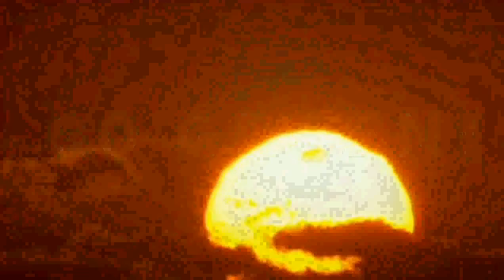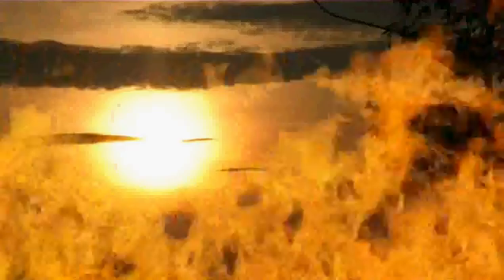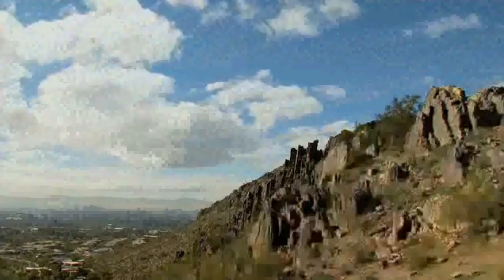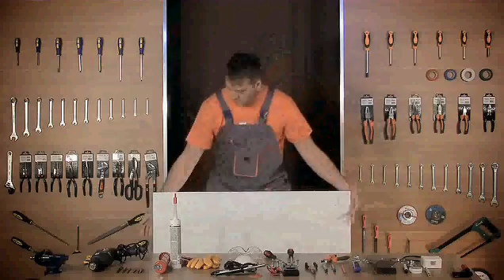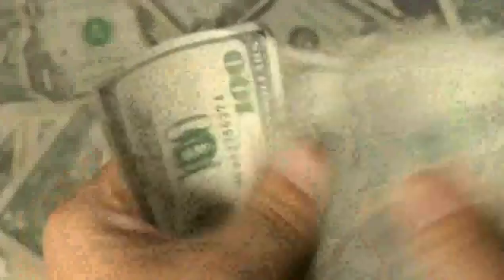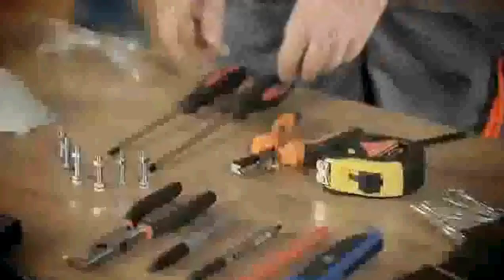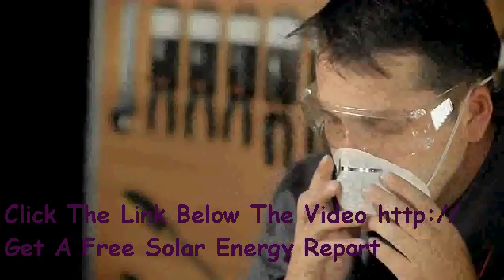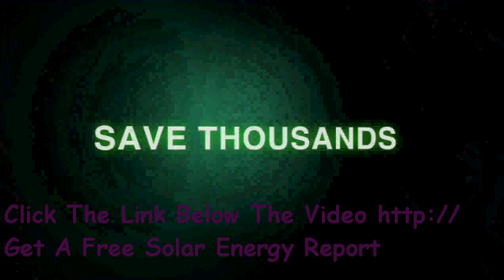Solar Panel Do It Yourself & Save Thousands Of Dollars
Free energy isn't science fiction or just a dream. It's here.  Click the first blue link above and see for yourself how to start tapping info this endless source of energy now.

Wouldn't you love to know that no matter what happens, your family will have the basic light and energy you need? Click the link now to view the presentation.